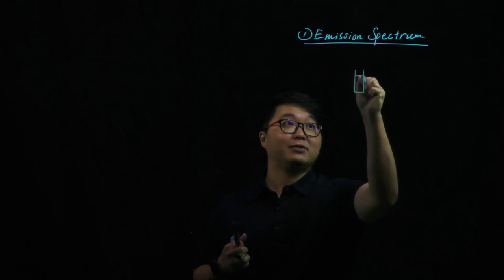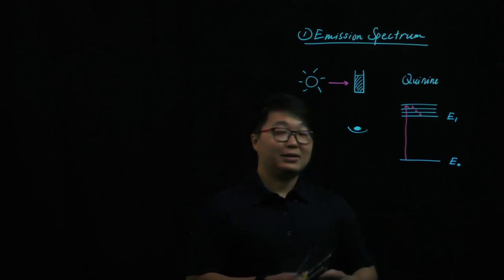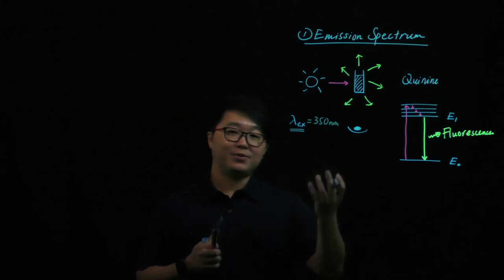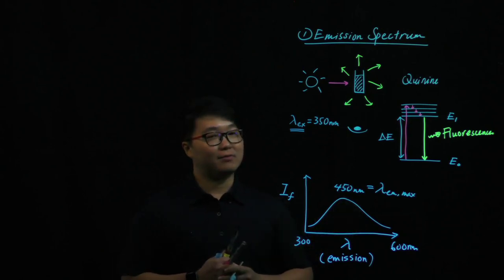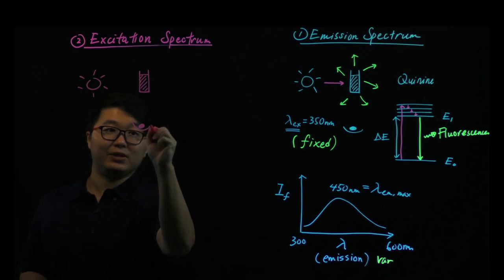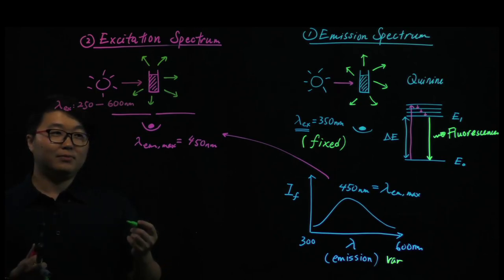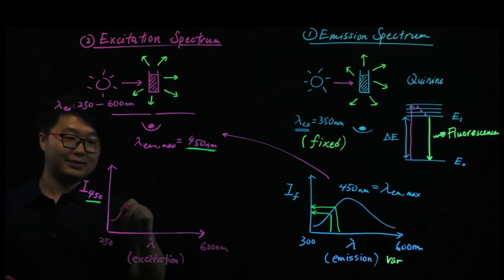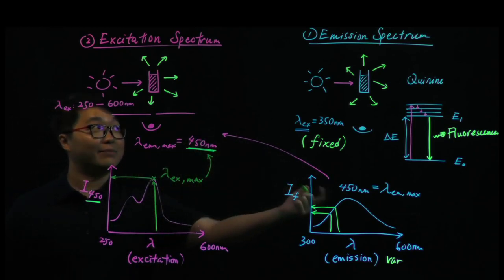Fluorescence Spectroscopy: Emission Spectrum vs Excitation Spectrum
This video is a e-Lecture created for NUS Chemistry CM3292 experiment titled "Fluorescence of Additives in Soft Drinks".

Contents:
Emission Spectrum
Excitation Spectrum

By the end of this e-lecture, students will be able to:
1. Describe the fundamental principles of molecular fluorescence spectroscopy.
2. Compare and contrast the emission spectrum and the excitation spectrum of fluorescent compounds.

Presenter: Dr Francis Chong
Producer: Dr Francis Chong